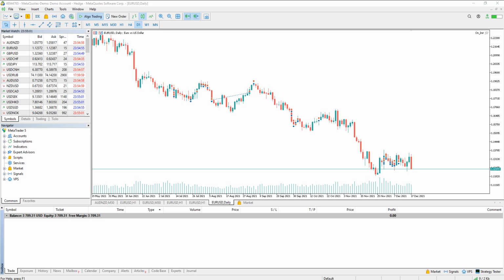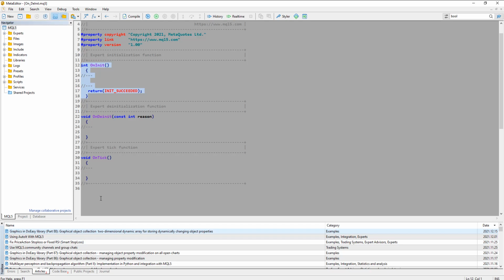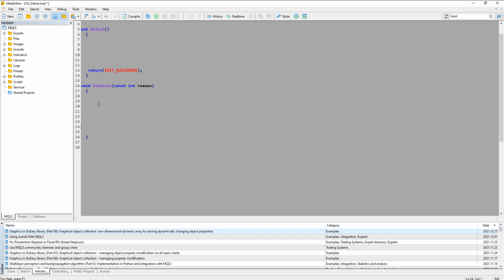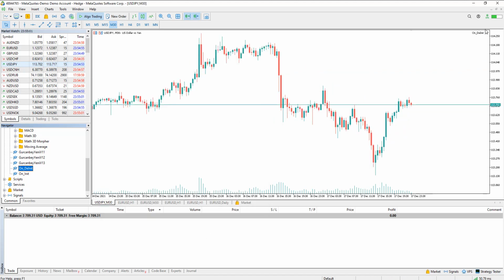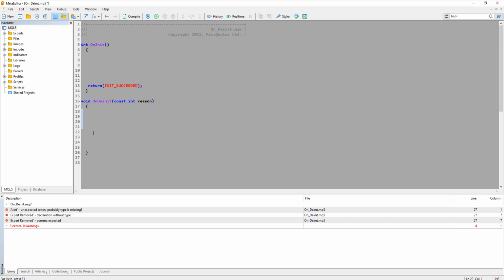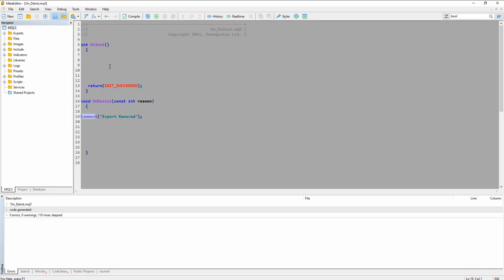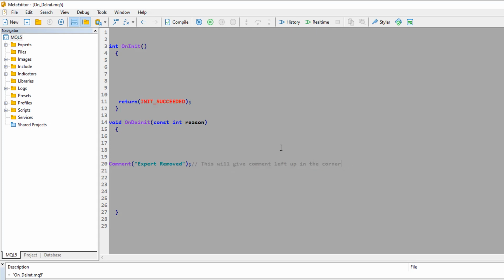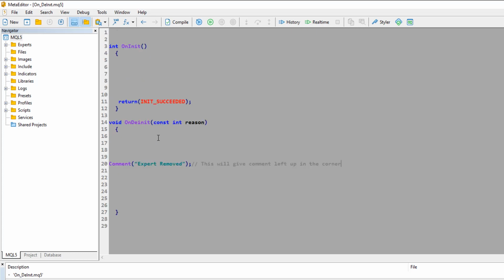On Deinit Fonction || Algorithmic Trade Mql5